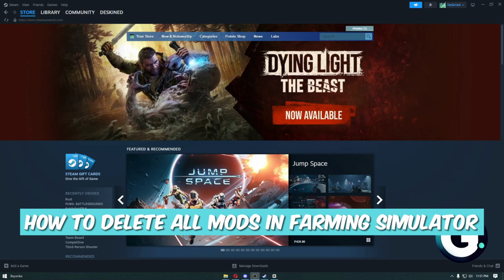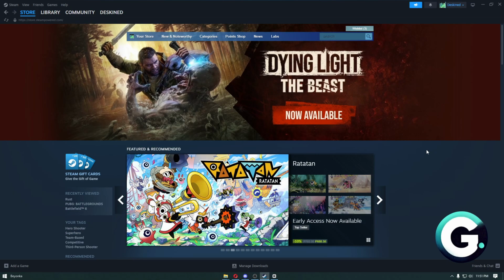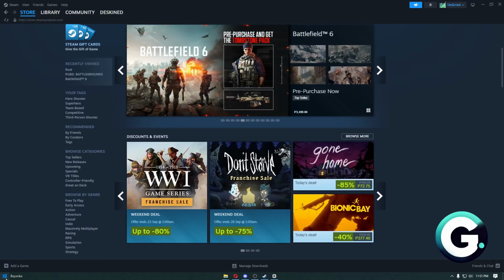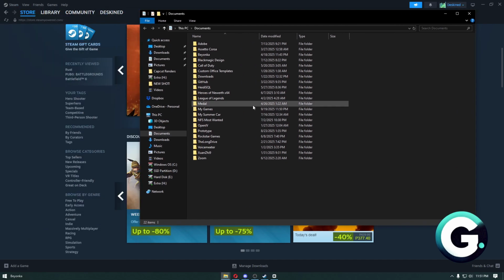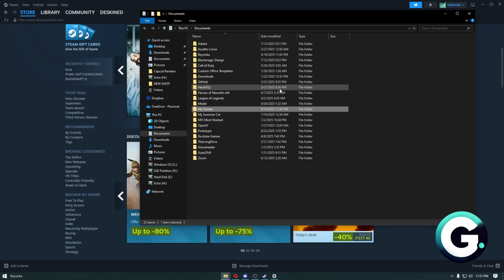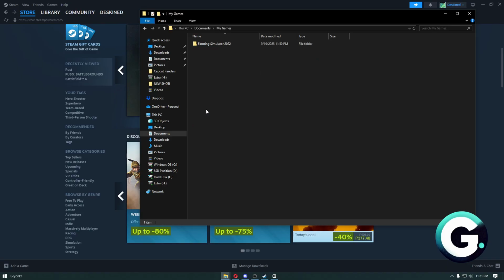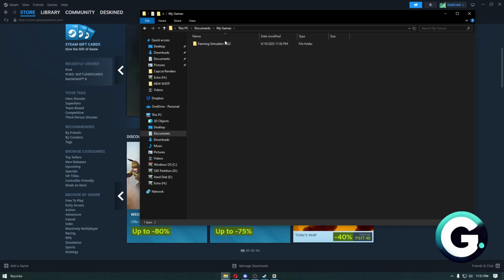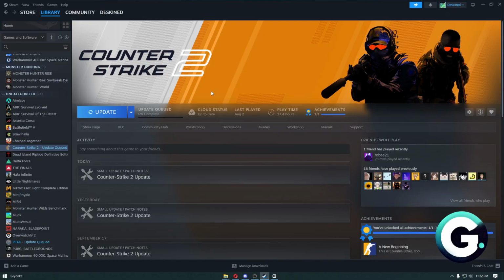How To Delete All Mods in Farming Simulator (2026)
Hello in this video I will show: How To Delete All Mods in Farming Simulator (2026)

In this video:How To Delete All Mods in Farming Simulator (2026)